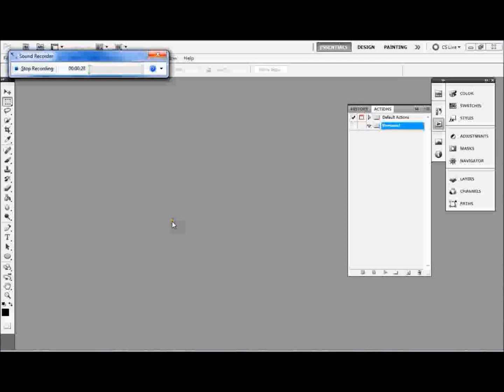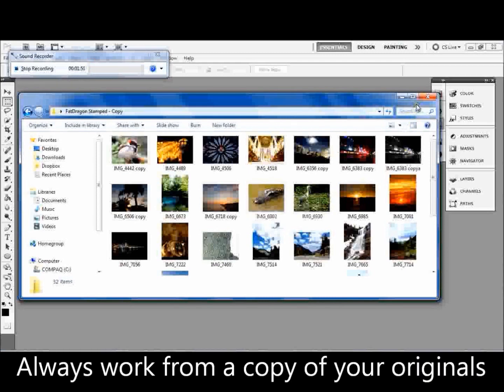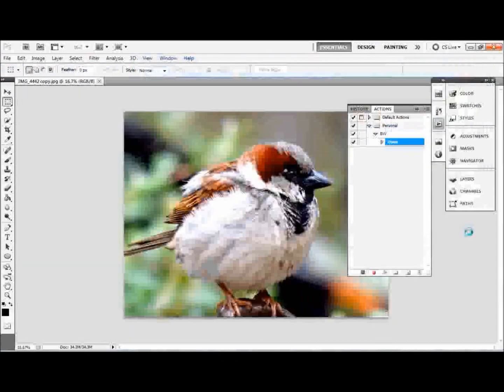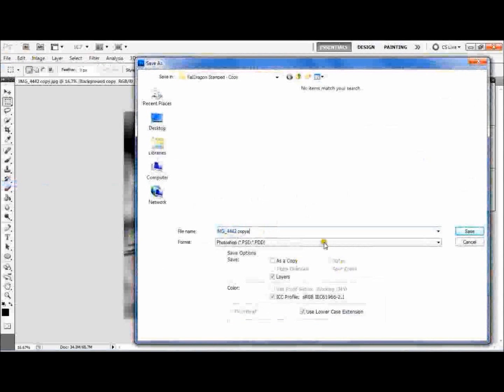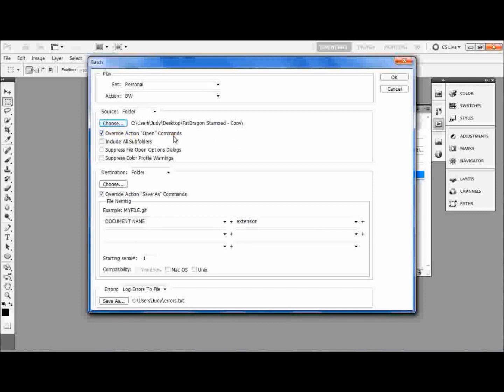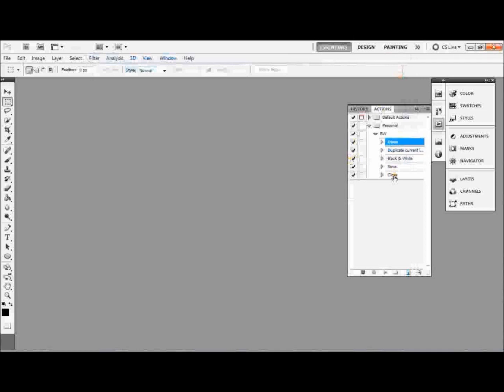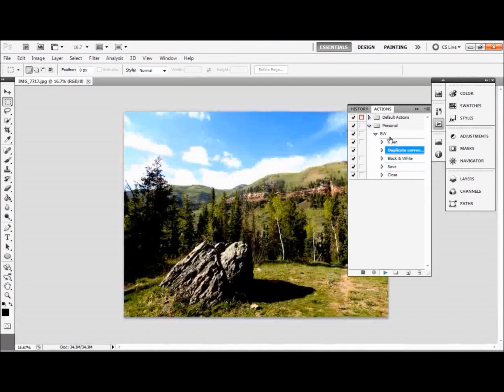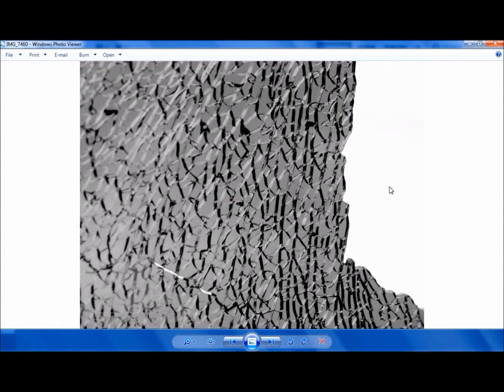Photoshop Tutorial: Using Actions to Batch Edit - Black and White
A quick run through using Actions to edit multiple images in one go.

I apologise for the lack of SX40 videos. They will be on their way soon but sometimes life gets in the way and I have to try and juggle everything and it just so happens that my next video is for night photography and sods law... it's been cloudy every time I have a chance to do it.